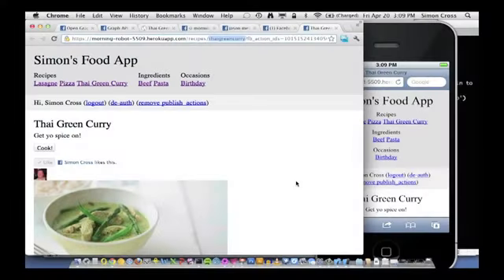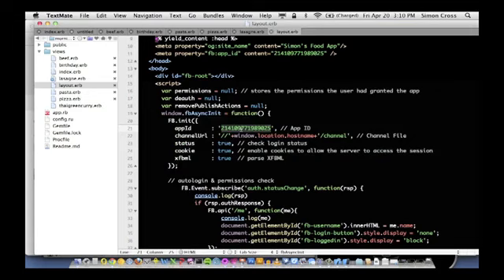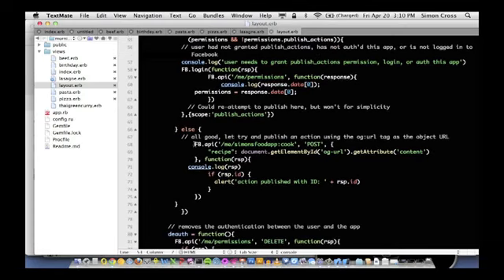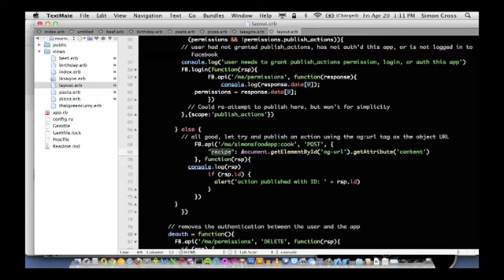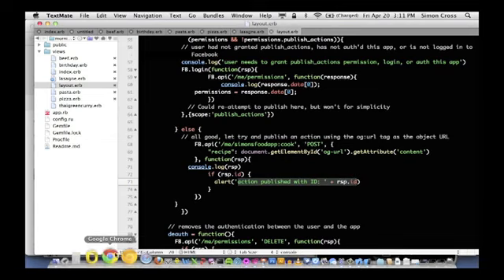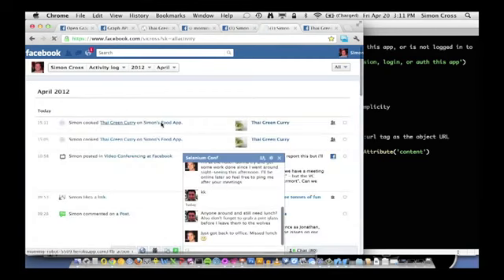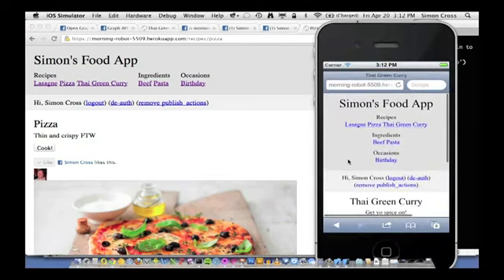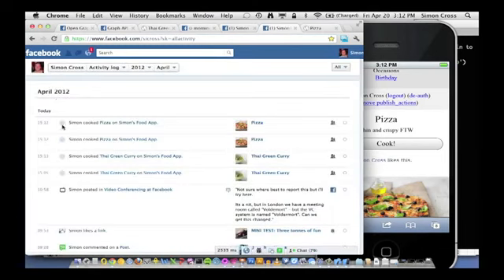publishing open graph action with javascript sdk